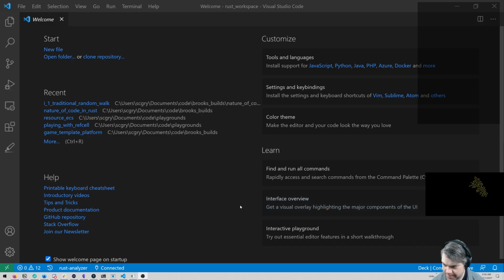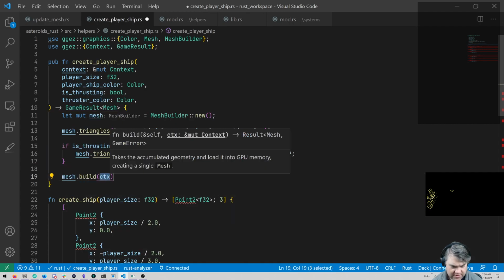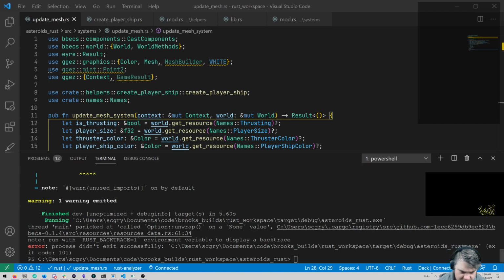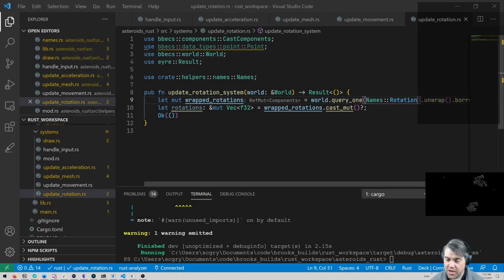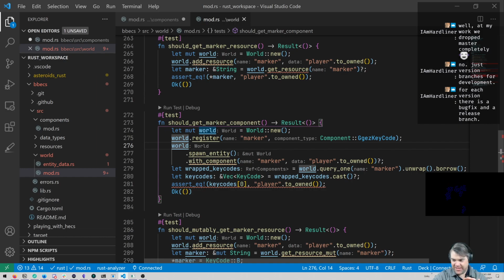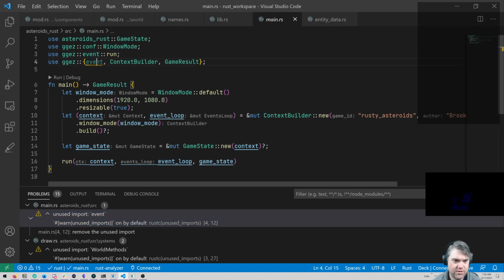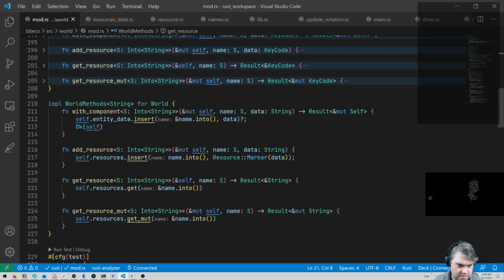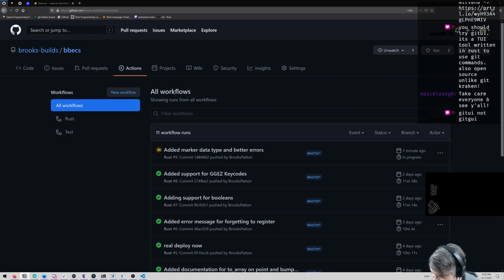Asteroids part 4 - Everybody gets a mesh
links